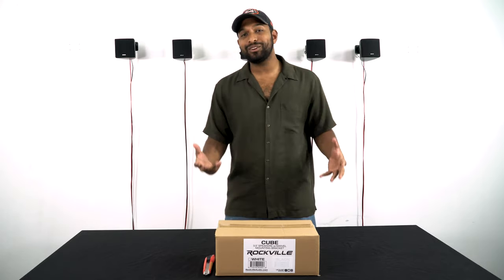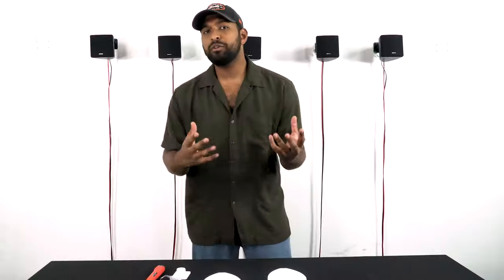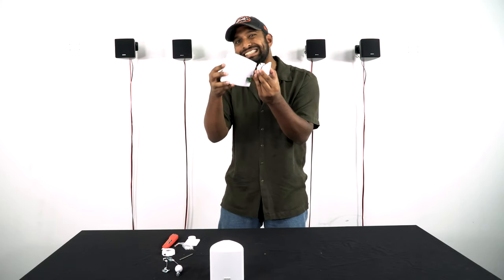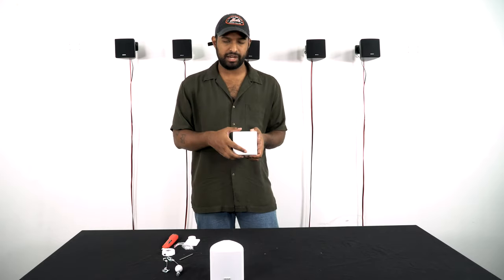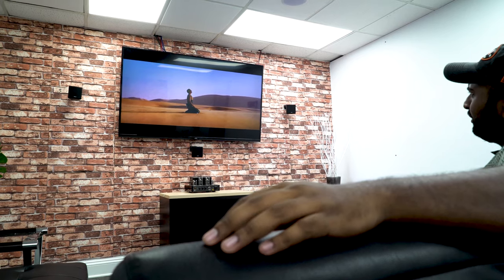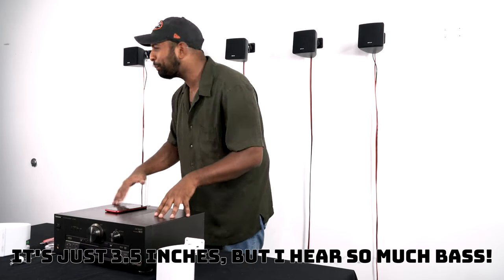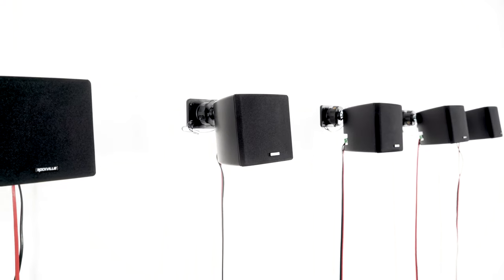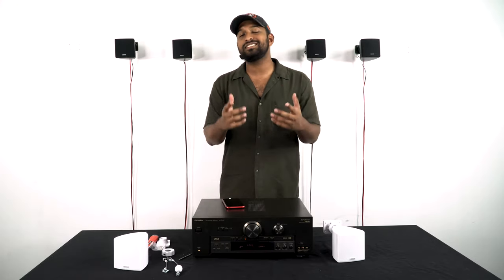(DEMO) Cube by Rockville 3.5" Home Theater and Satellite Wall Speakers (Cube Black Cube White)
INTRODUCING CUBE by ROCKVILLEOur 360 degree mounting system allows rotation in any direction for optimal sound staging. The slim design can be mounted anywhere and will make your room look even more beautiful than it looks today. Rockville home theater products are built to deliver audiophile sound along with fashionable designs that make sense. These are perfect for your entertainment room, bedroom, or in a commercial space like a restaurant.2-Way configurationThere is a couple of very famous companies who make speakers that look similar. In our opinion those speakers have no highs and no lows. That is because they use a one way design. Our model has a dedicated woofer for mids and a dedicated tweeter for highs giving you incredible sound quality. Great for any applicationThere are many uses for these. You can use them as your surround speakers or you can use these as the main speakers in a 2.1, 5.1, or 7.1 channel complete system.Quick-disconnect terminalsWe use euro-block speaker terminals which are detachable so you can easily wire many speaker and quickly disconnect them at any time. Features:
* Cube by Rockville - Pair of Black 3.5” Speakers With Swivel Mounting Bracket
* RMS Power: 30 Watts each / 60 Watts per pair
* Peak Power: 75 Watts each / 150 Watts per pair
* Impedance: 8 Ohm
* Easy Wall Mount Brackets with 360 Degree Swivel Rotation For Optimal Sound Staging
* 3.5” Woofer with Paper Cone has Natural Sound Reproduction with Clear Mids and Bass
* 0.5” black PEI tweeter delivers crystal clear highs
* True 2 way speaker system delivers way better sound quality than famous brands who make these in a 1 way design
* Sensitivity: 86 dB +-2dB (1M/2.83V)
* Frequency Response (±3db): 130Hz - 20kHz
* Cabinet Material: ABS
* Shielded grill offers additional protection from dust and damage
* Audiophile grade sound quality
* You can use these along with a subwoofer for an amazing home theater experience
* Great for use as surround speakers
* Euro block speaker terminals with quick disconnect